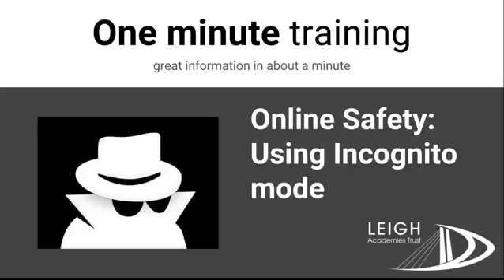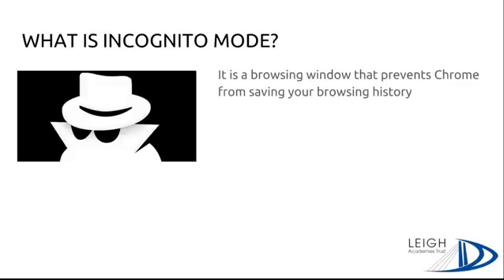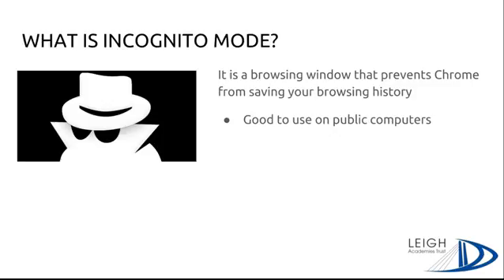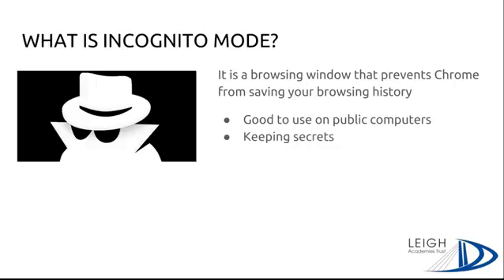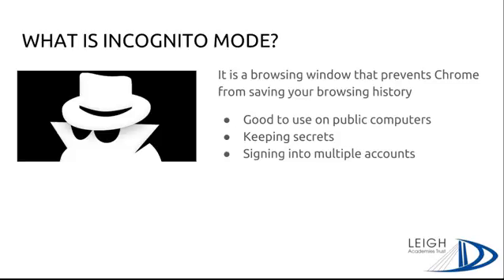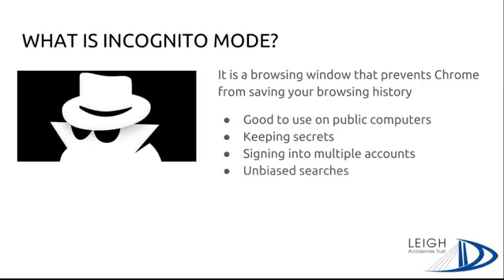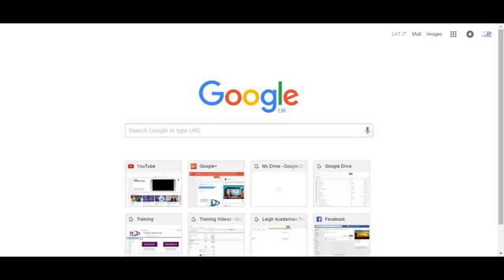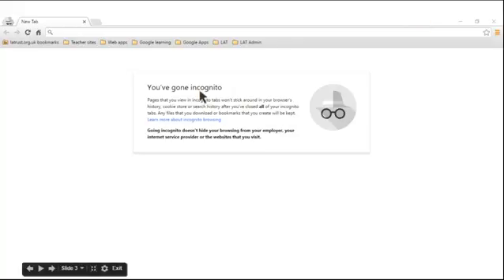One minute training - using Incognito Mode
Incognito Mode allows you to use the Internet without your browsing history being recorded. Hear more and see how to use this in this quick guide.